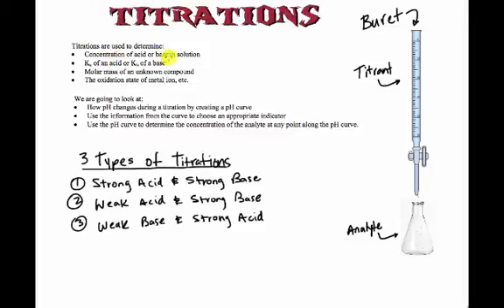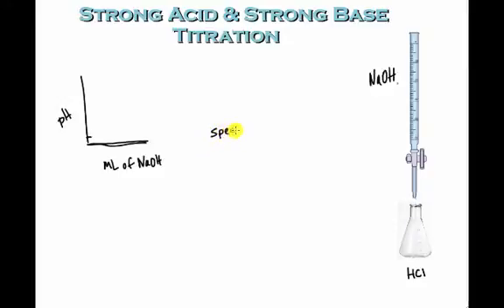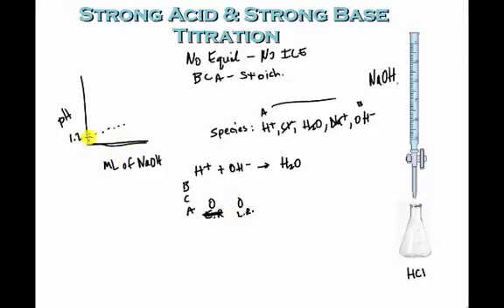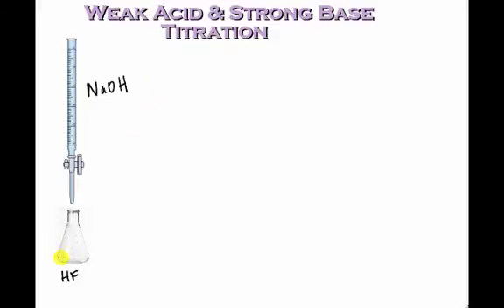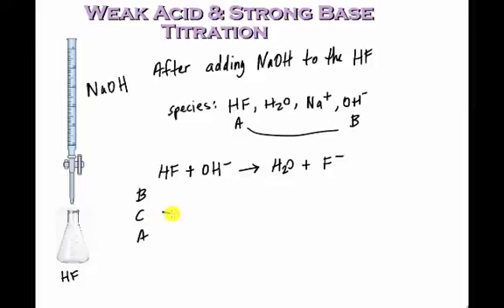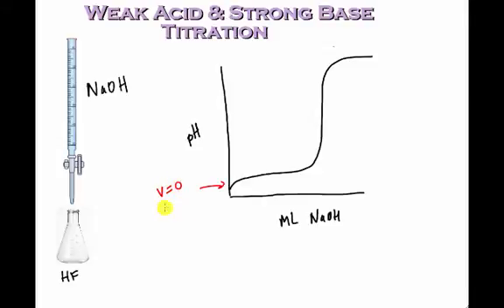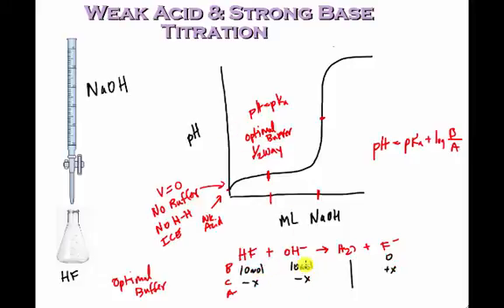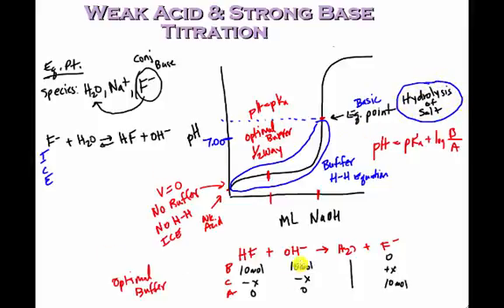What is a Titration?